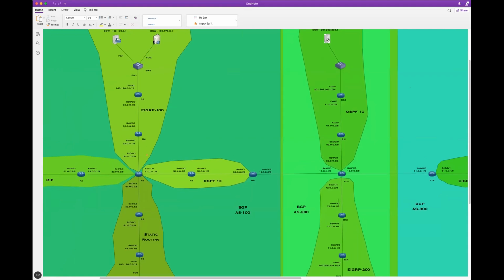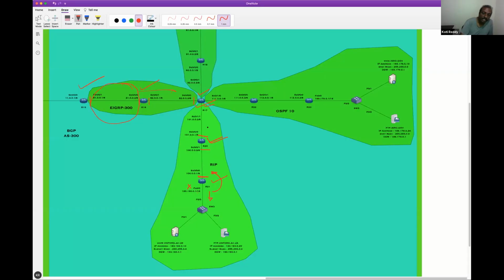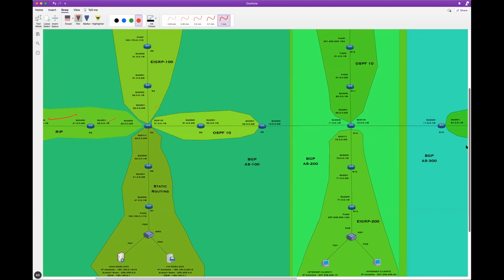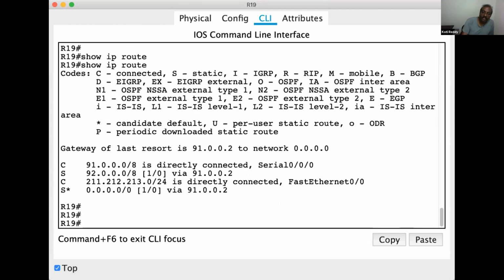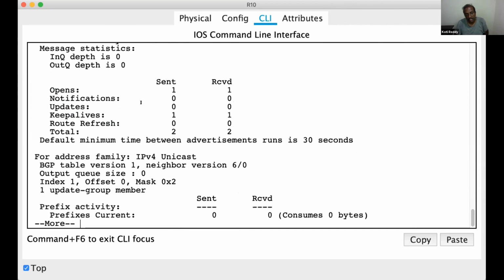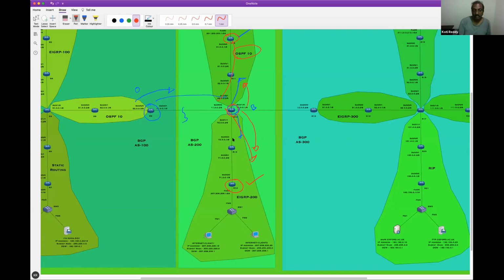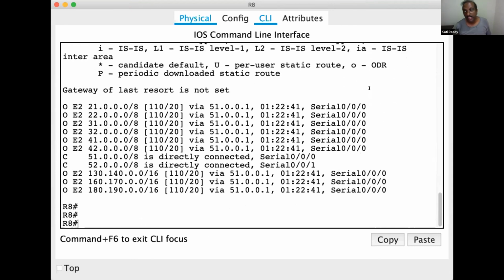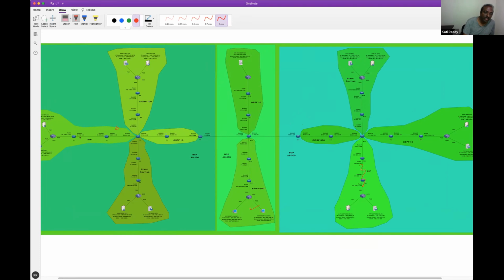Dynamic routing with routing protocols - a practical case study Part 2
Configuration continued..